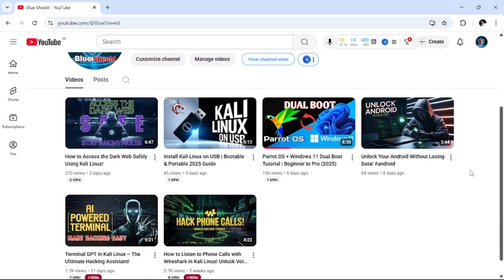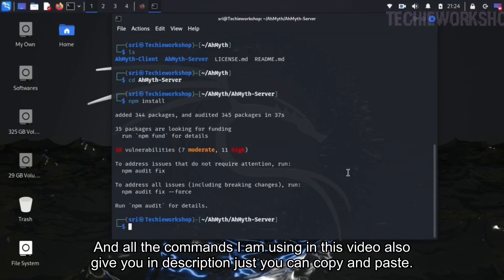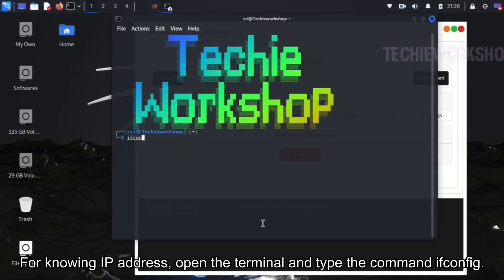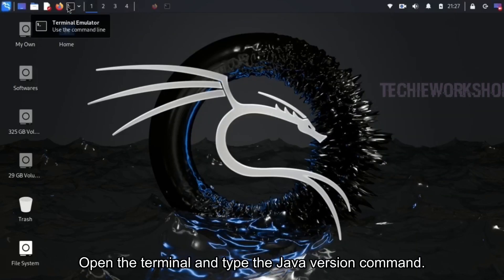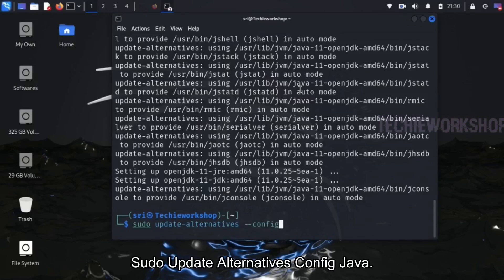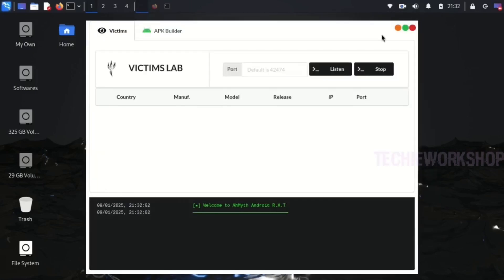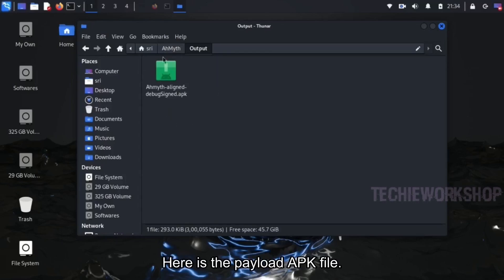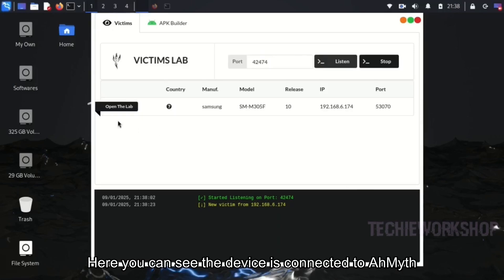Master Android Penetration Testing Like a Pro!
🔐 Android Hacking Like a Pro | Full Ethical Hacking Guide Using Your Mobile

Welcome to BlueSheeld — your go-to source for cybersecurity, ethical hacking, and tech tutorials! In this comprehensive video, we dive deep into the world of Android-based ethical hacking. Whether you're a complete beginner or someone looking to sharpen your mobile pen-testing skills, this video is packed with pro-level knowledge.

📱 What You’ll Learn in This Video:
Introduction to ethical hacking on Android

Real-world use cases: WiFi analysis, payload creation, and network scanning

Overview of tools like Nmap, Metasploit, Hydra, and more

Tips for staying legal and ethical in your hacking journey

Cybersecurity students

Tech enthusiasts and programmers

Anyone interested in mobile security and digital defense

Everything demonstrated here is designed to help you understand security vulnerabilities so you can defend against them. Do not use these tools for malicious purposes — always get proper authorization before testing any system.

📌 Why Android?
Many beginners underestimate the power of mobile devices. Android, when configured properly, can replicate much of what traditional Linux-based environments do — making it perfect for learning and testing cybersecurity concepts on the go.

🔧 Resources Mentioned:
✅ Kali Linux

💬 Comment your favorite Android hacking tool below!
📲 Join the BlueSheeld Discord for discussions, Q&A, and tool sharing.